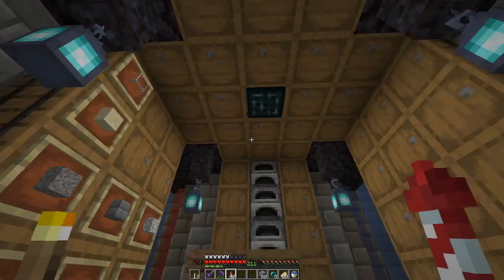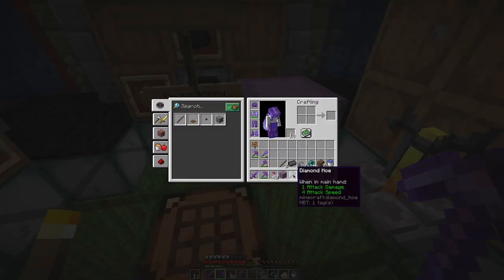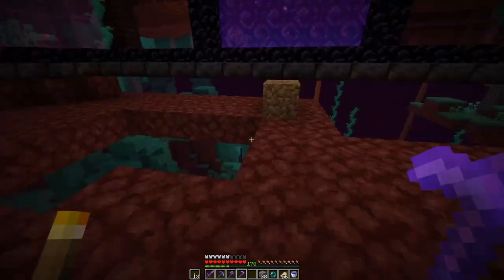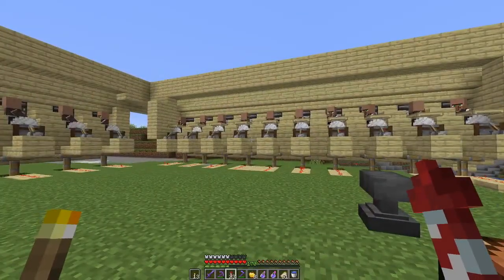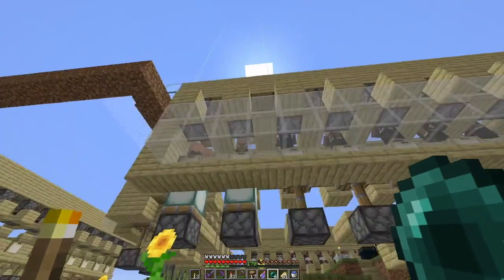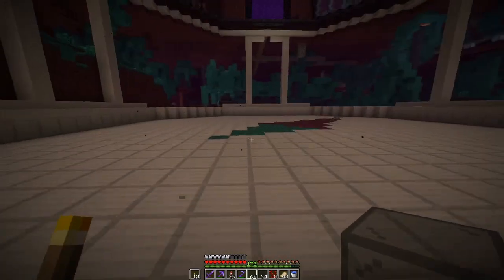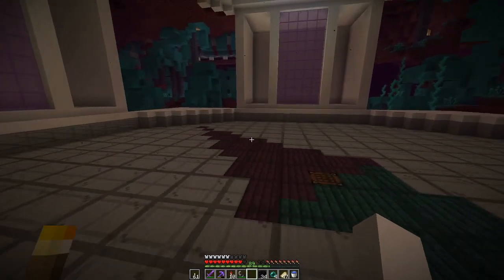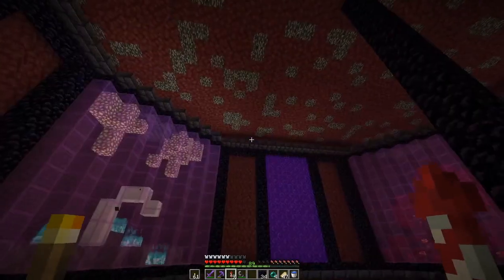Societycraft 3: Simple HOGLIN Farm & Private Nether Hub (Part 2) - Episode 12 - Minecraft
This episode we set up a quick and simple Hoglin farm to have a lifetime supply of food with some added leather, then we utilise our villager trading from the previous episode to work on our private nether hub!

SocietyCraft is a Hermitcraft - like, whitelisted Minecraft 1.16.1 Vanilla SMP server.